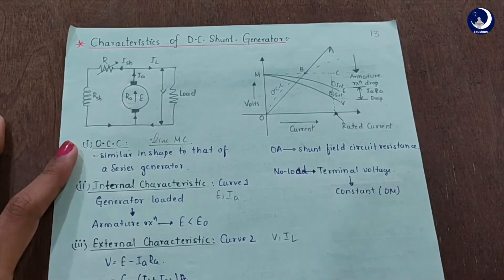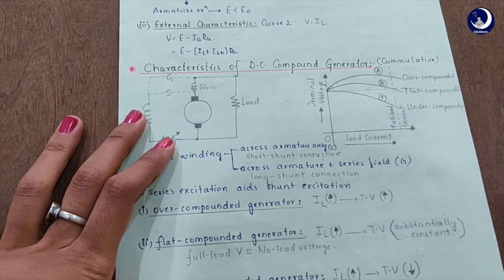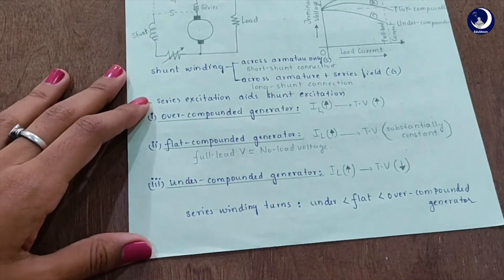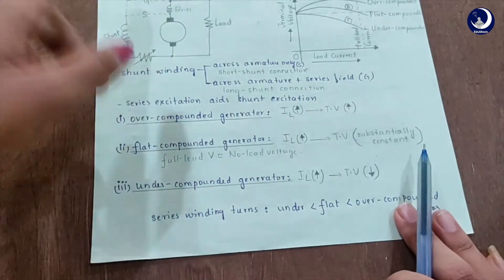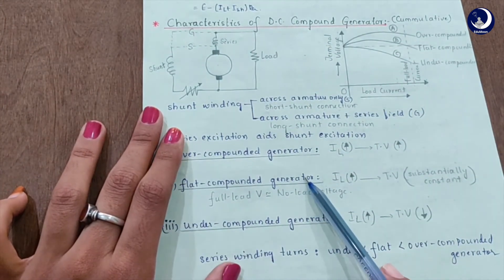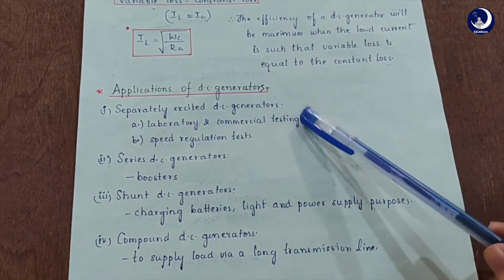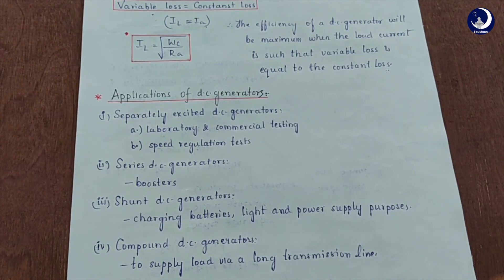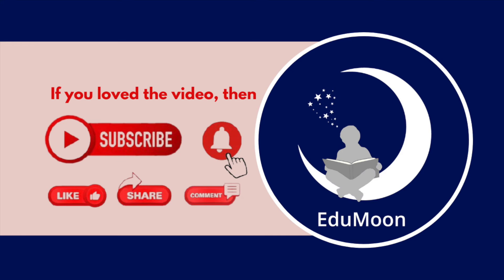EEE- Lecture-2.6(Part-2) - D.C. Generator Characteristics and Applications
EduMoon Tutorials on EEE(Elements Of Electrical Engineering) by Renuka

• D.C. Compound Generator Characteristics
• Applications of D.C. Generators